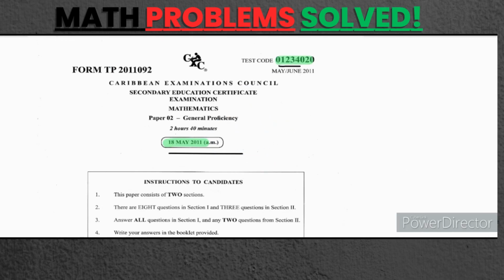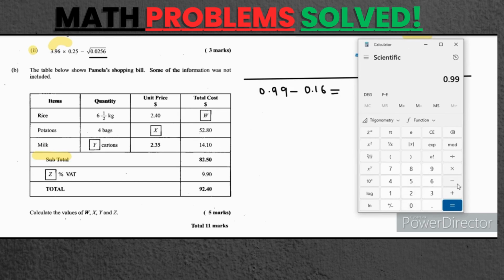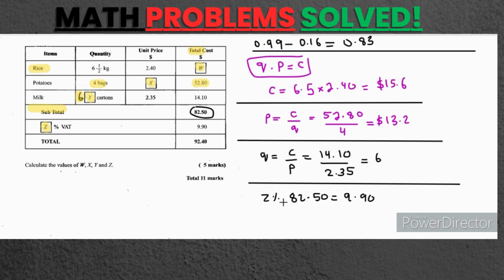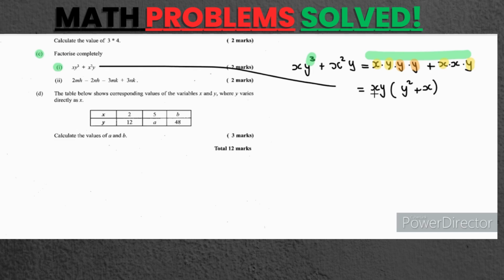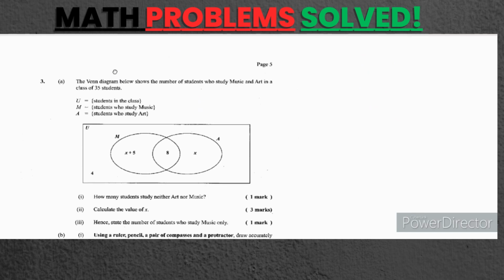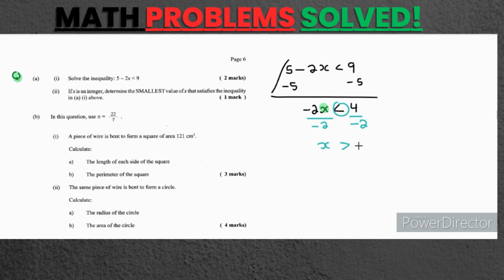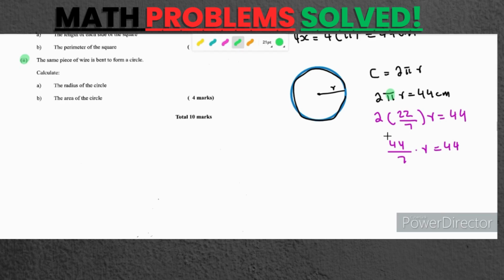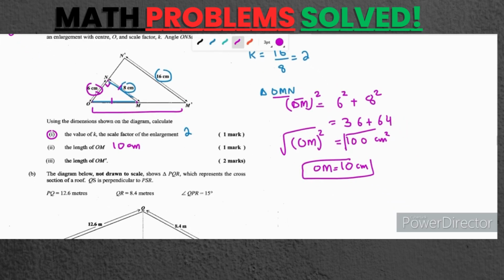CSEC Math Made Easy: CXC -2011-1 | How to easily solve CXC Past Papers | Math Problems Solved!